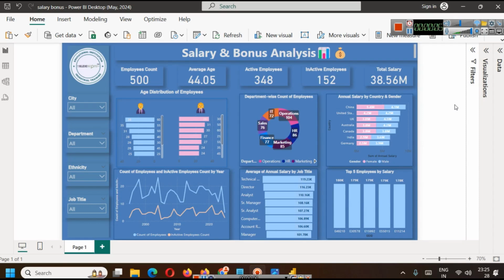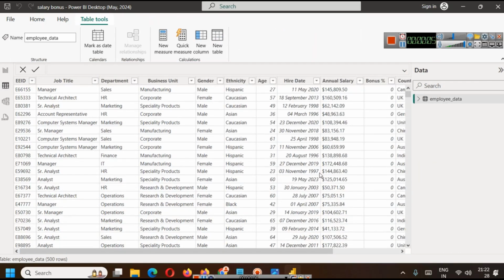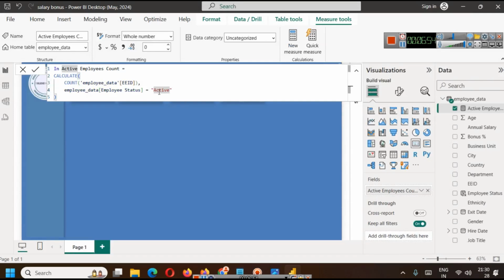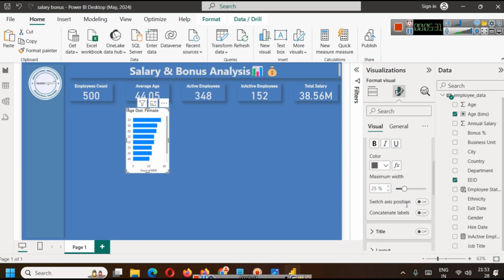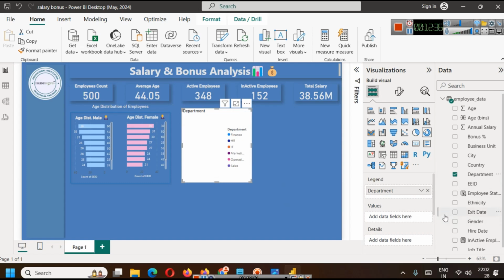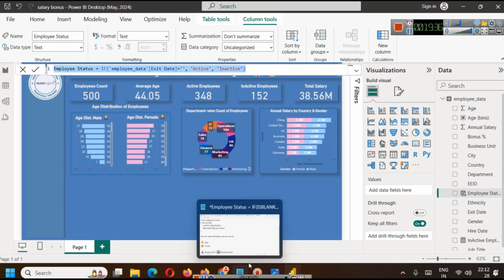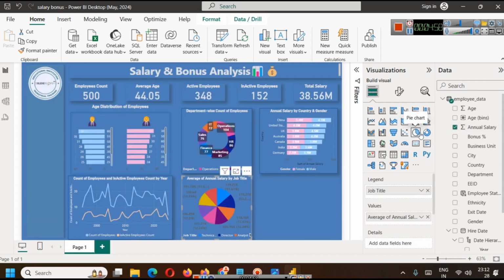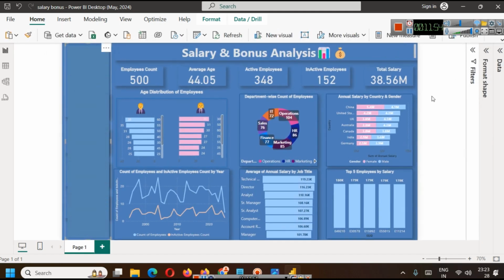Employees Salary and Bonus Analysis Project - Power BI Tutorial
This dashboard provides an analysis of salary and bonus data for employees across various departments, job titles, and locations.
Top Summary Metrics explained in the video are:

Employees Count: 500 total employees.
Average Age: 44.05 years.
Active Employees: 348.
Inactive Employees: 152.
Total Salary: 38.56 million.